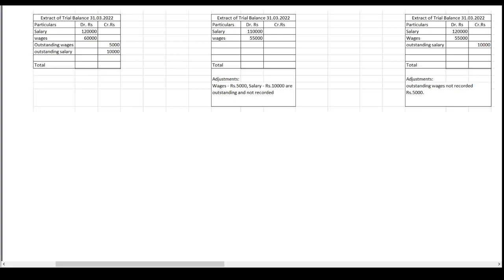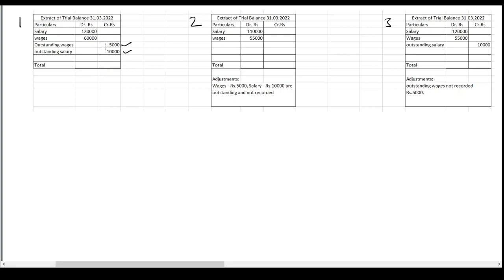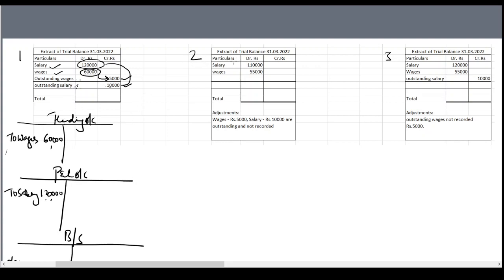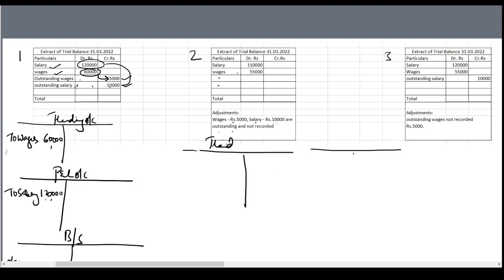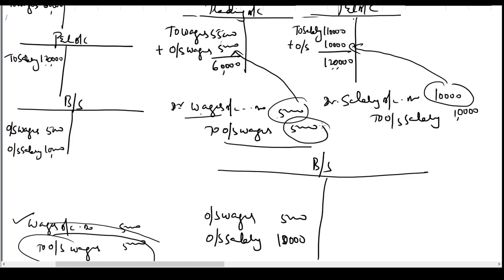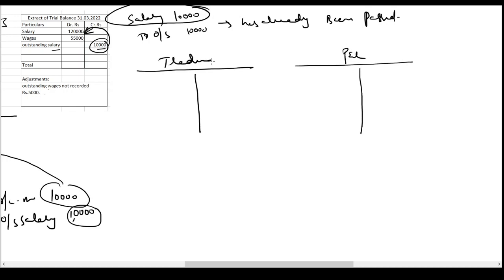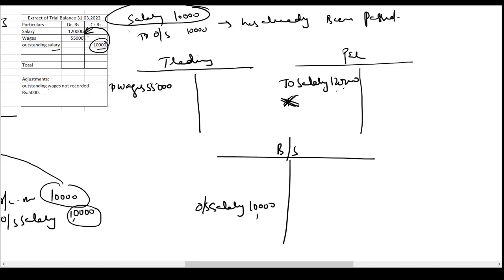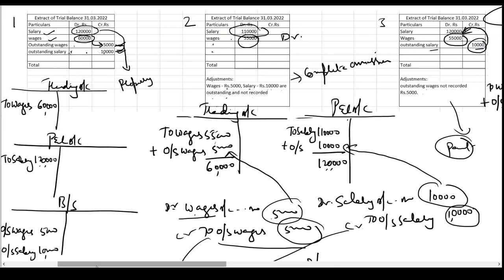treatment of accrued expenses in final accounts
how to deal with outstanding expenses given in a final accounts problem.